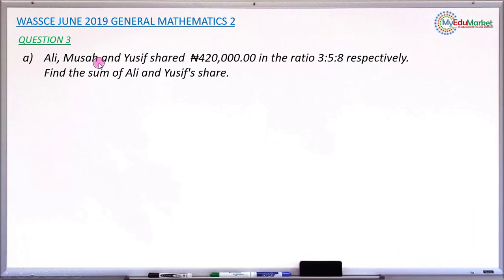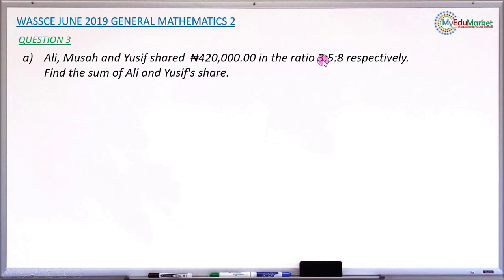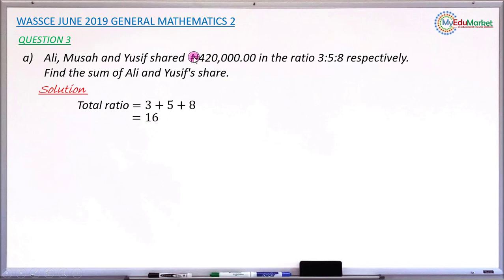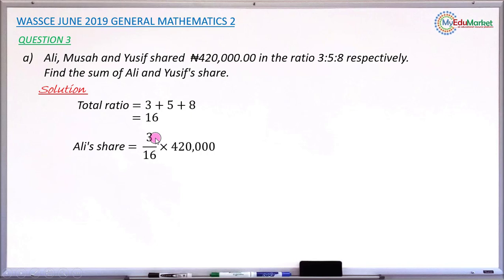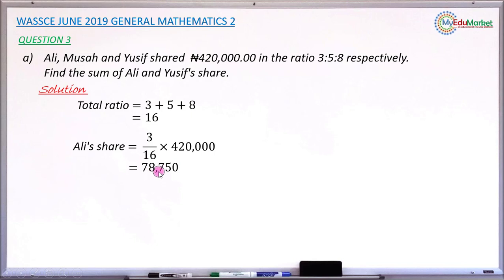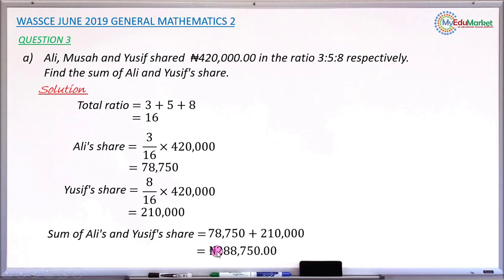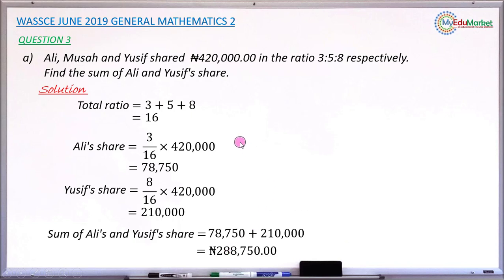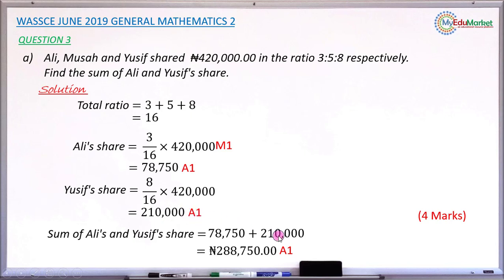WAEC 2019 Mathematics Essay | Question 3(a) Solution | MyEduMarket